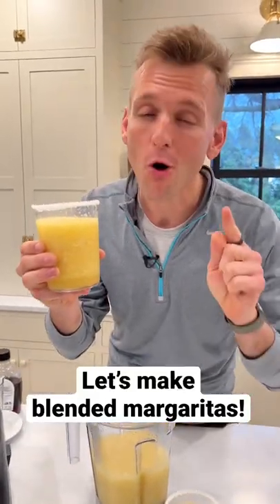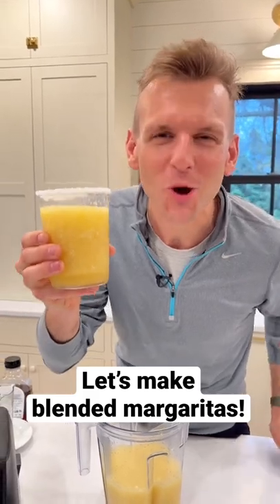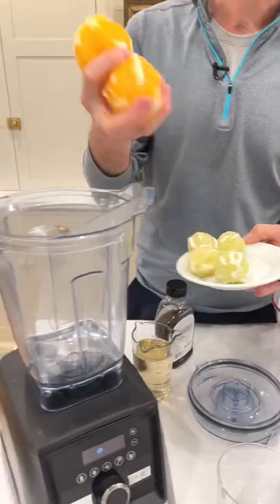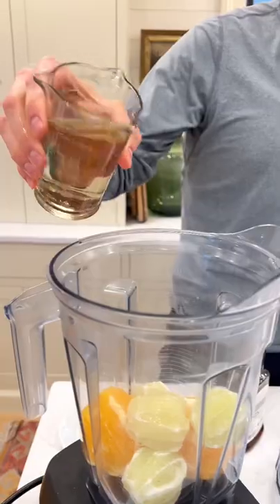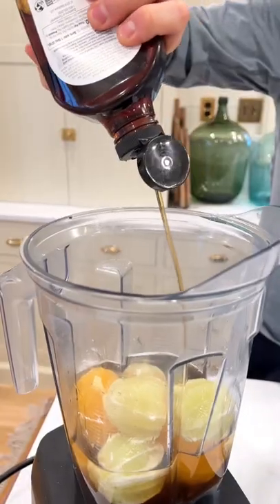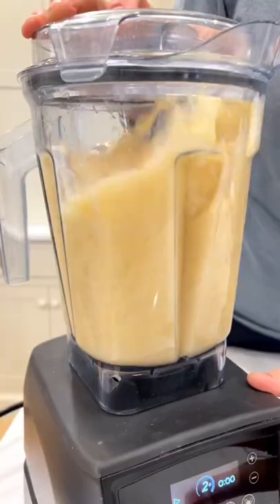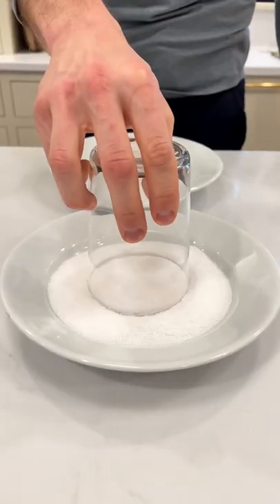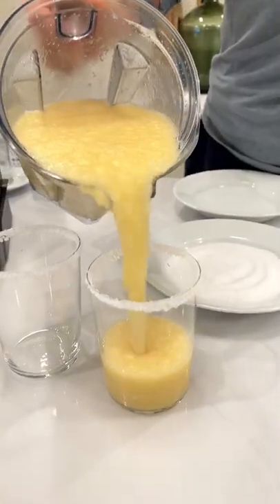Whole Fruit Blended Margarita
If you know me, you know that I love a margarita. And a blended one is even better!

INGREDIENTS

- 2 oranges, peeled
- 4 limes, peeled
- 8 oz silver tequila
- 4 oz orange liqueur
- 2 oz agave syrup
- 6 cups ice

INSTRUCTIONS

- In the blender canister, combine the oranges, limes, tequila, orange liqueur, agave syrup, and ice. Blend on high until smooth, 1-2 minutes.

- Pour into salt-rimmed glasses and serve immediately!